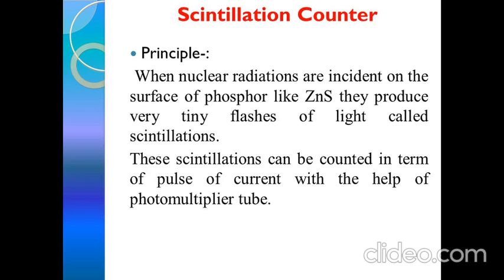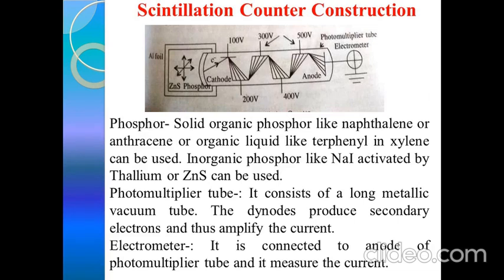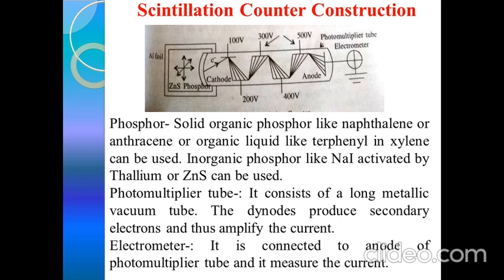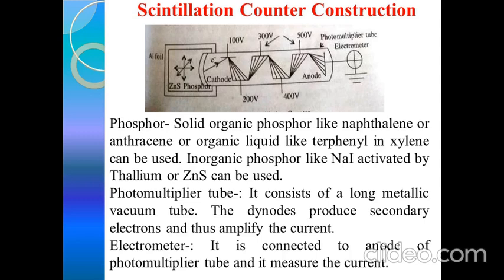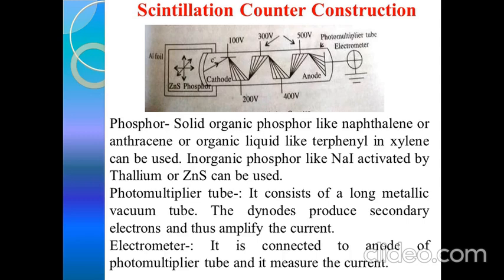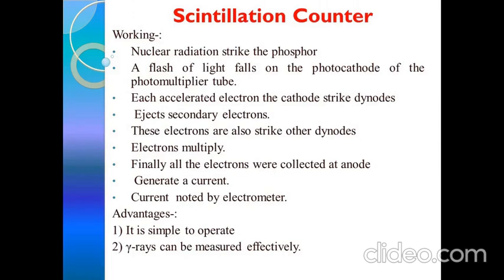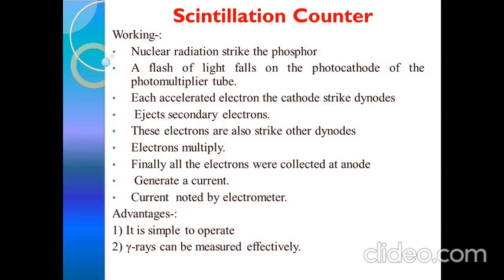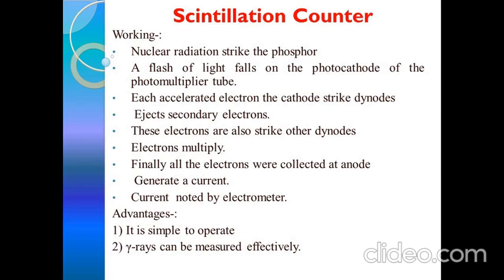Chemistry Video Scintillation Counter Nuclear Chemistry